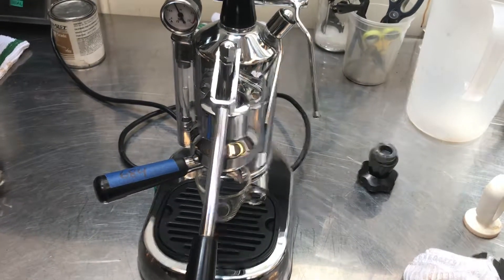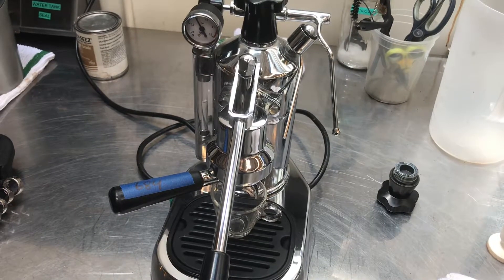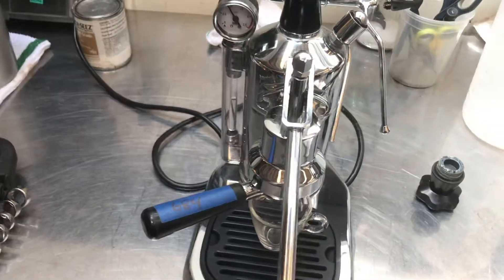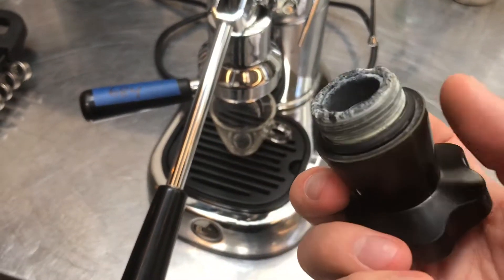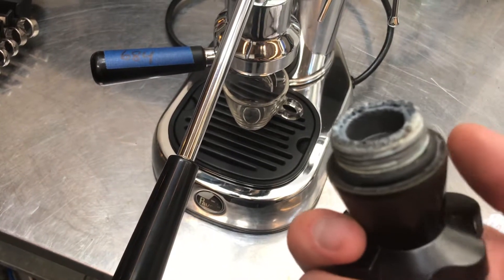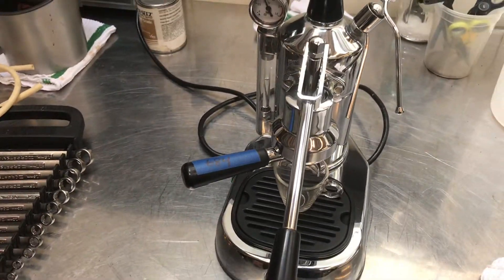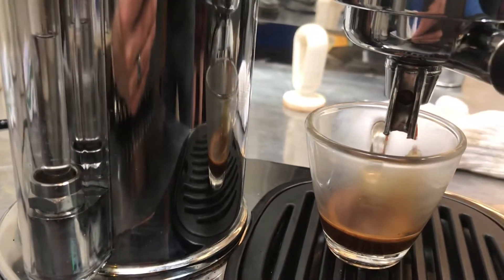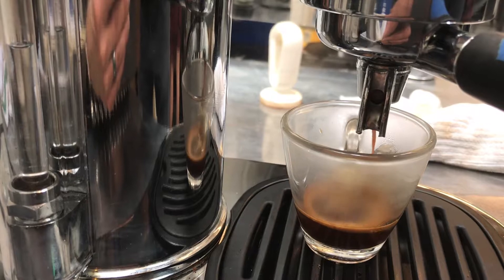La Pavoni Professional Tune-up #1684